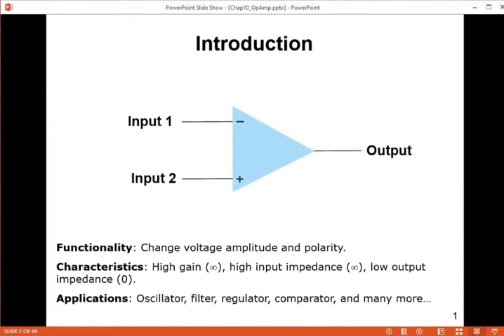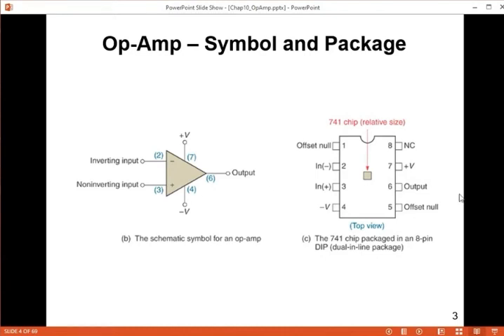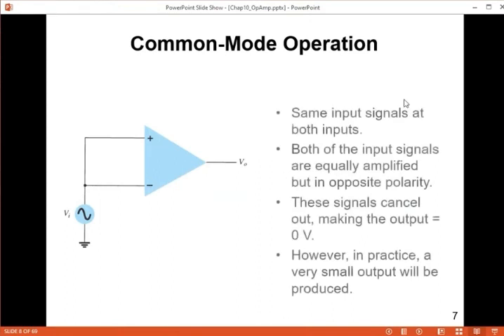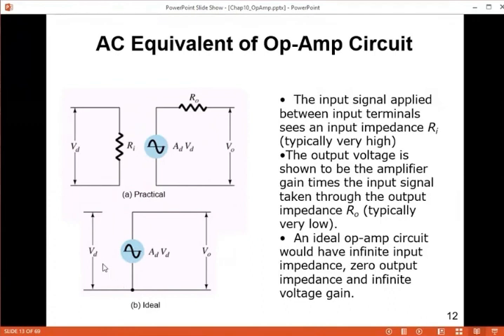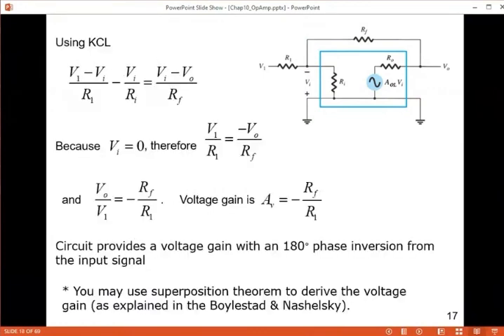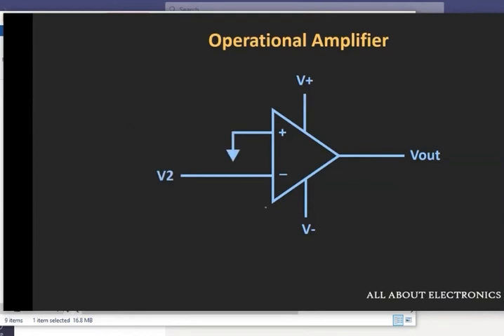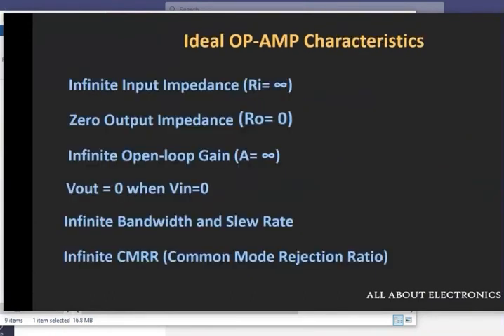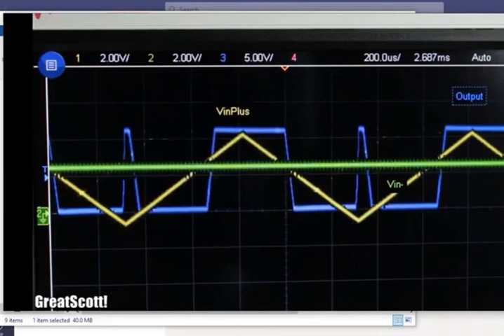RJ Basic Op amp part1